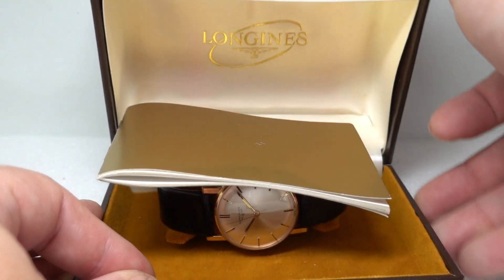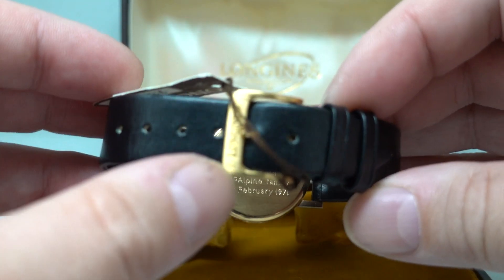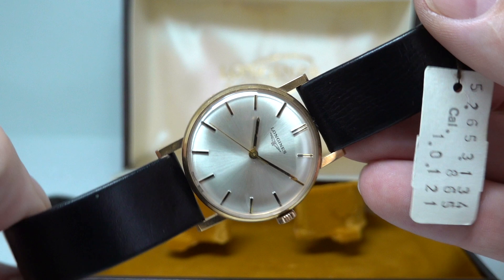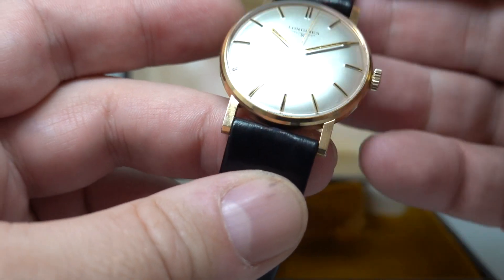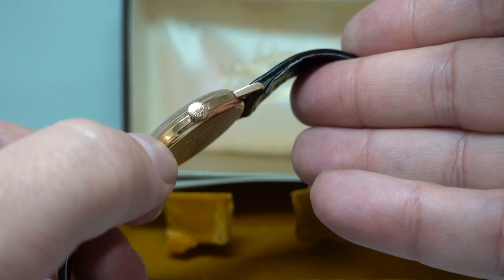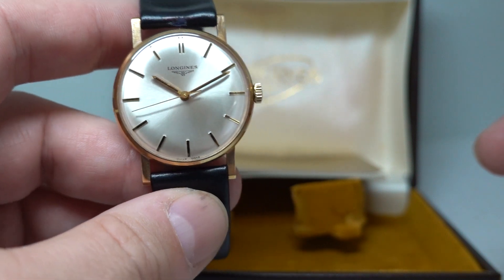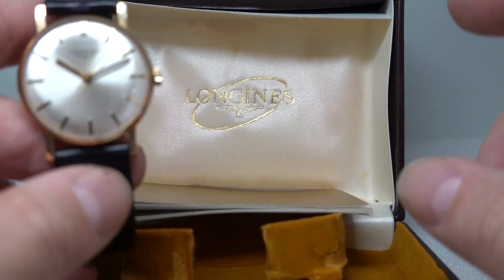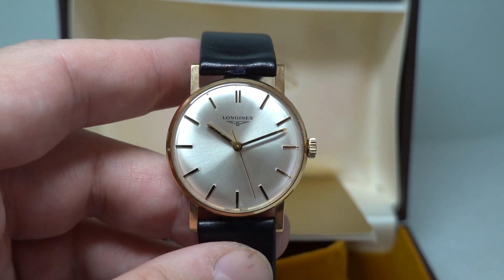1971 Longines 9k gold men's vintage watch with box and papers - appears unworn! Remarkable!